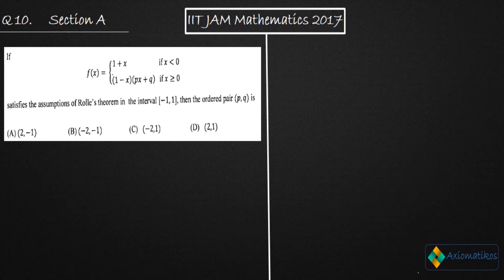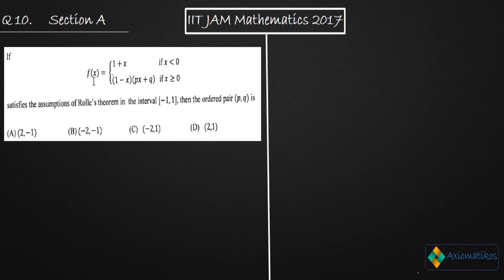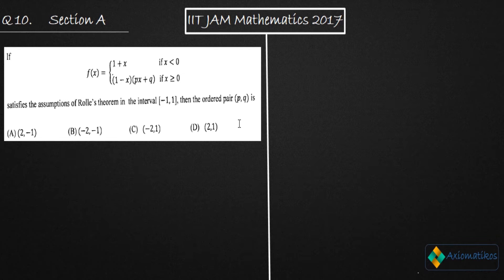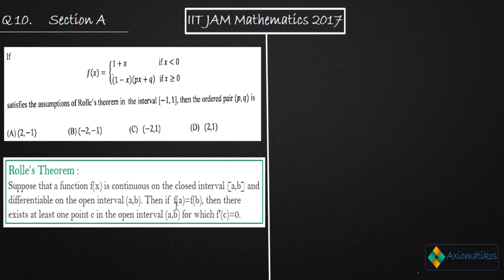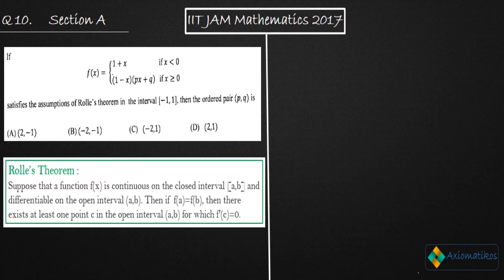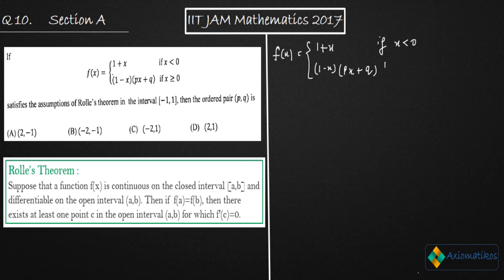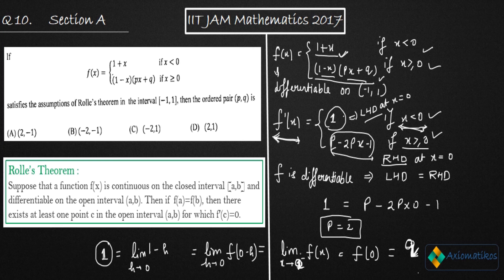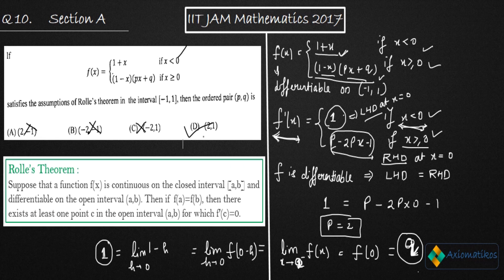IIT JAM 2017 Mathematics Solutions Real Analysis | Question 10 | Rolle's Theorem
Question 10
Real Analysis

Question Paper
2021, 2020, June 2018 and 2017

Question 1
Real Analysis